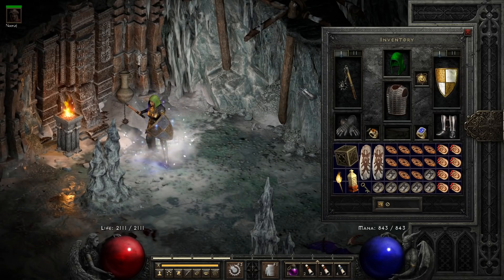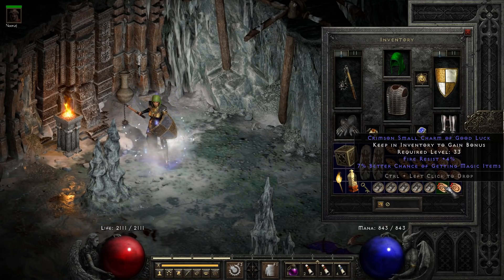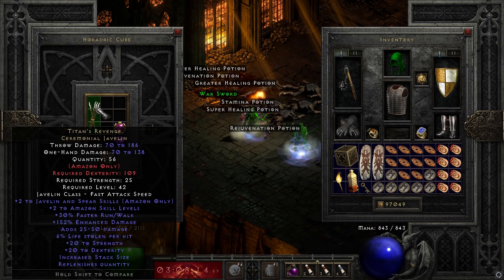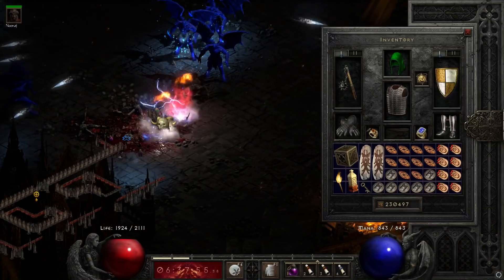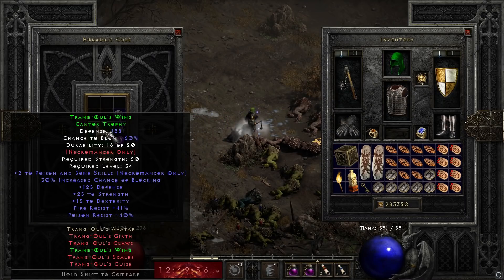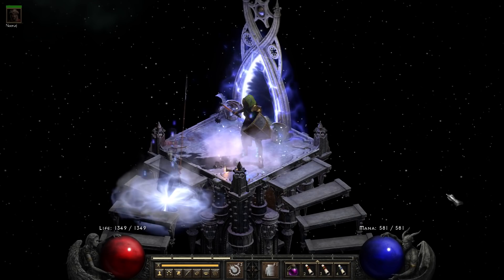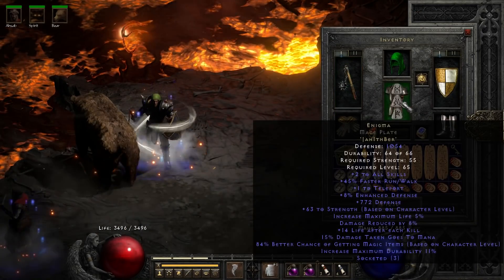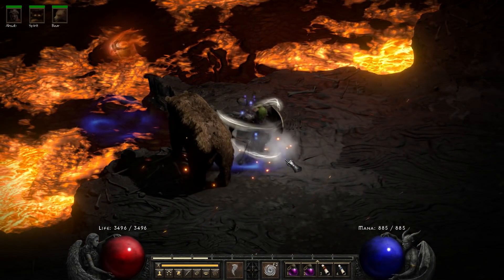Diablo 2 Resurrected - 15 HOURS World Tour Drop HIGHLIGHTS [ GIVEAWAY Included + ENIGMA Completed! ]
Hey, what's good guys? In this one I'll show you the best loot, found after farming different areas for 15 hours (Online, P1/Hell difficulty), as well as a trade I did that will allow me to add more variety to the content I present you with in future videos. Hope you enjoy it, I'll be available for you in the comment section in the event you have any suggestions, would like to share your own recent drops or would simply like to chat.

Music is kindly provided by a good friend of mine, feel free to pay him a

0:00 Intro
1:36 Highlights
5:39 Summary + Loot Recap + Info RE The Giveaway
6:38 Trade + Enigma Reveal
7:22 Preview of the next video